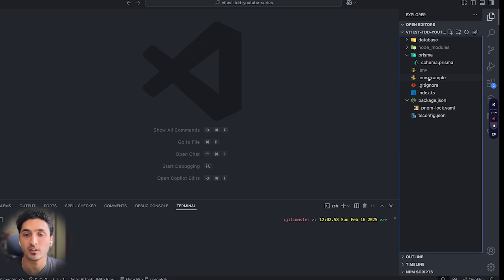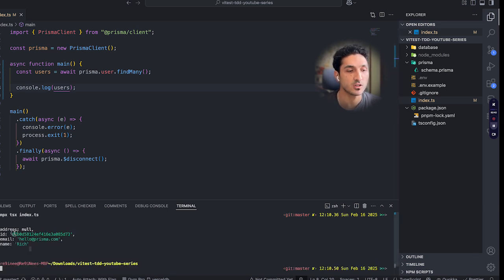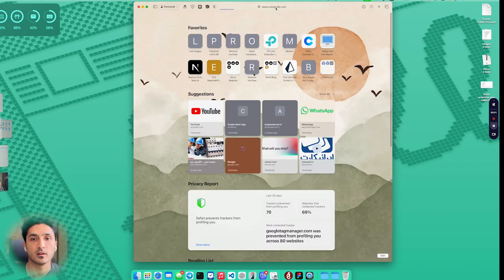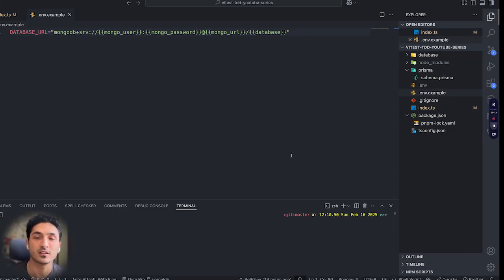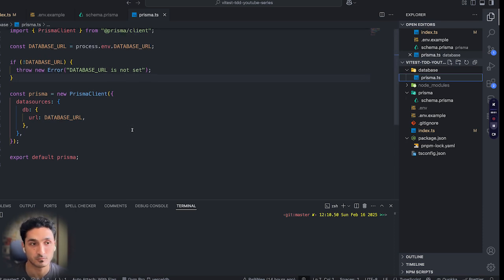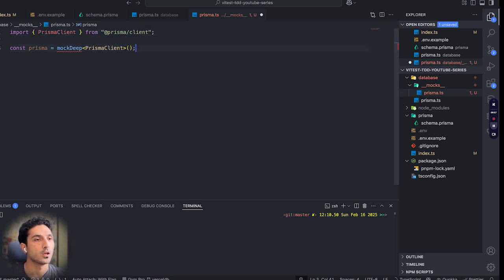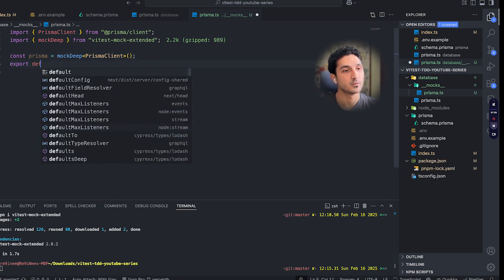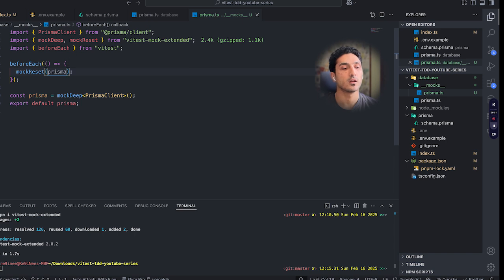Test Driven Development Series - EP2 - Mocking Prisma Client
Prisma Mocking for Testing in Vitest

In this video, we’ll go through the process of setting up our environment for testing and mocking the Prisma client in a structured way. Instead of mocking Prisma functions in every single file, we’ll consolidate everything into a single mock file for better maintainability.

🔹 What You’ll Learn:

✅ Setting up your environment for Prisma testing
✅ Configuring environment variables for MongoDB
✅ Creating a schema.prisma file to define tables
✅ Implementing a dedicated prisma.ts instance
✅ Setting up a __mocks__/prisma.ts file to mock Prisma client
✅ Using vitest-mock-extended to create deep mocks
✅ Resetting mocks before each test

By the end of this video, you’ll have a solid understanding of how to properly mock Prisma in your Vitest testing setup.

⏱️ Chapters:

00:00 ➤ Intro
00:30 ➤ Project Overview
01:25 ➤ Prisma Setup
01:51 ➤ MongoDB Connection
02:45 ➤ Schema File
03:19 ➤ Creating a Prisma Mock Instance
04:58 ➤ Outro

If you’re interested in learning how to build a CRUD application using Express, Node.js, Vitest, and TypeScript, stay tuned for the next video, where we’ll implement the Create method for users or posts!